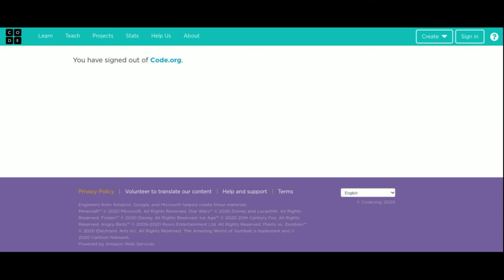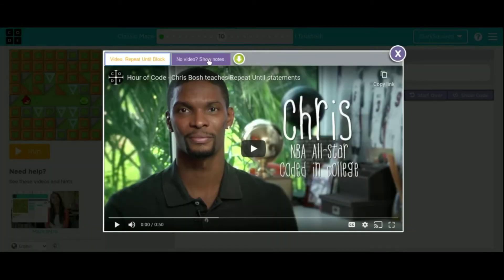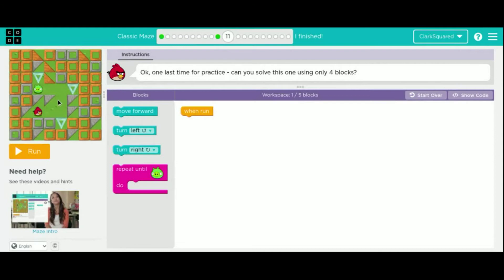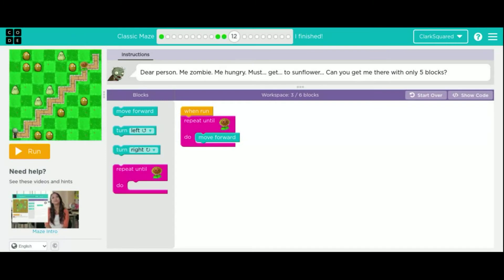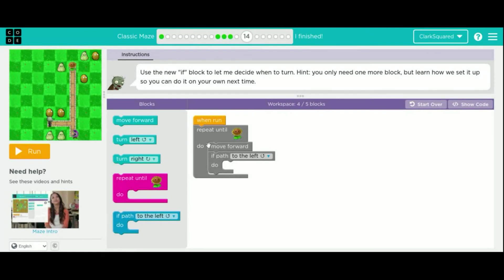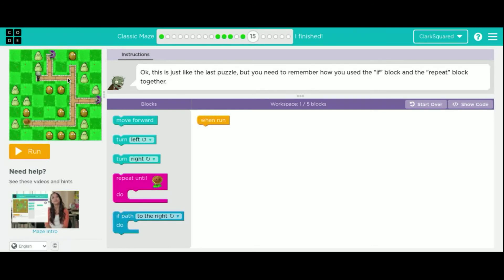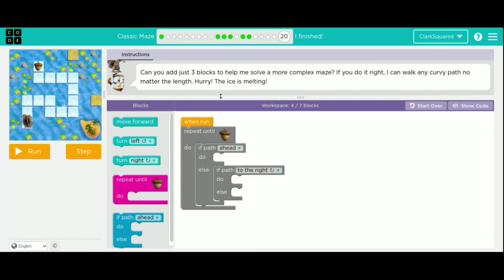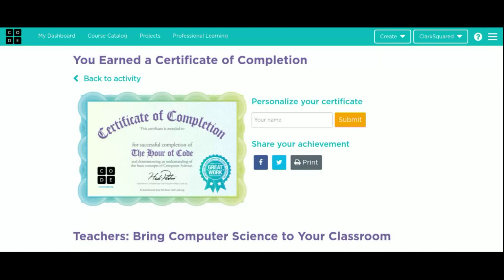Code dot org Class Maze Hour of Code WALKTHROUGH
Pointing out some of the most important lessons learned in the "Classic Maze" Hour of Code